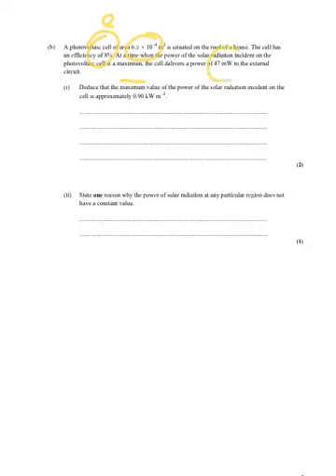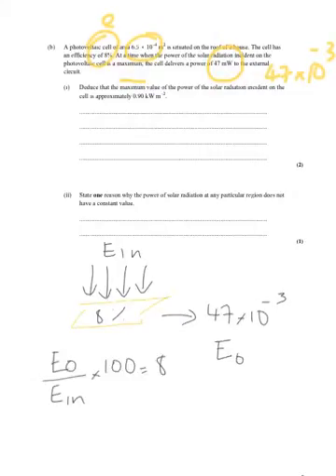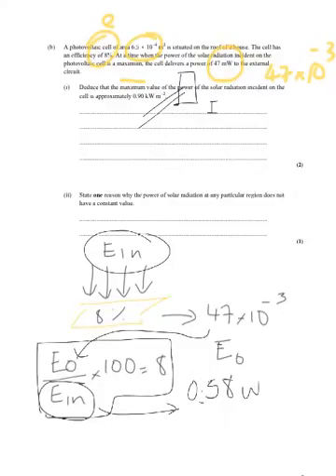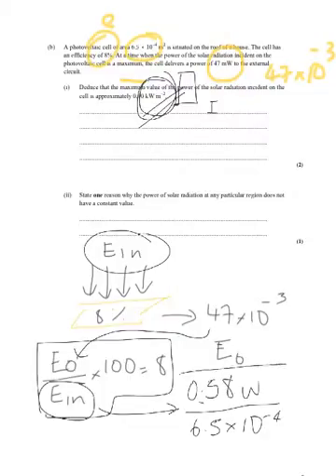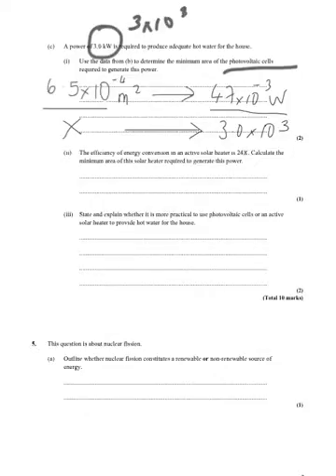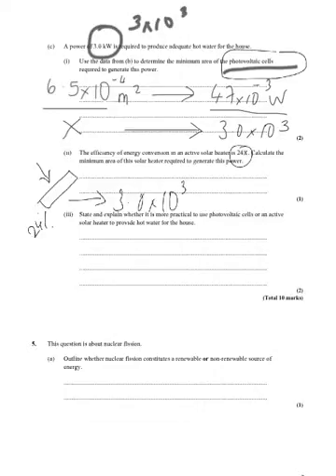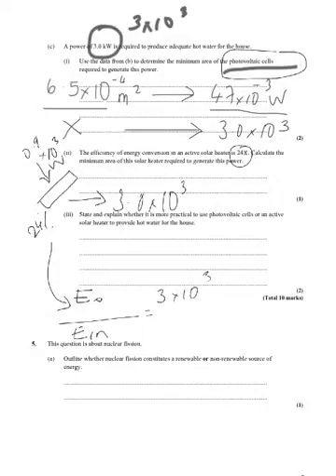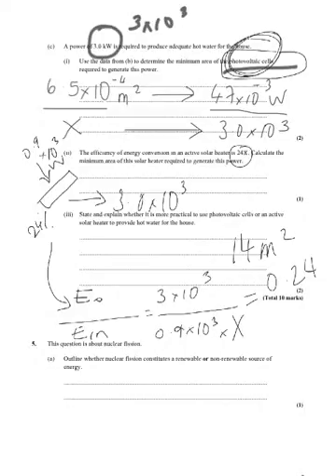My Edited Video